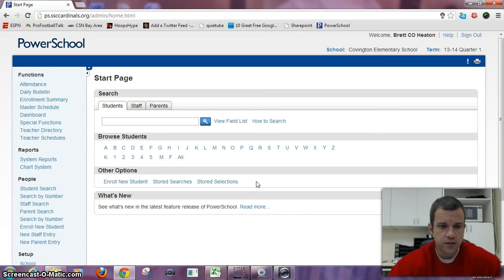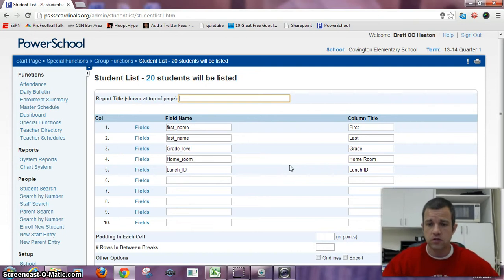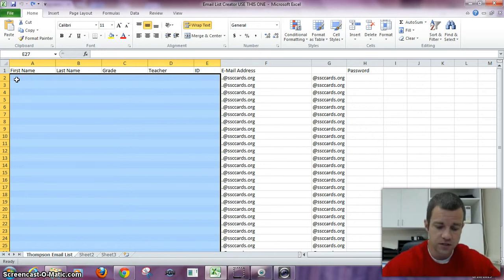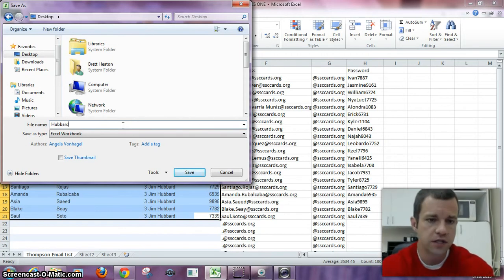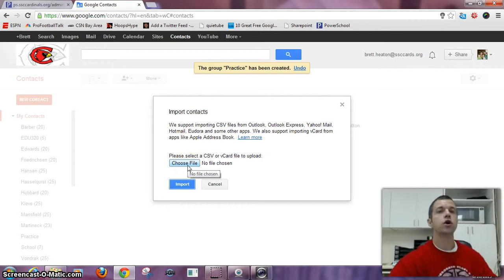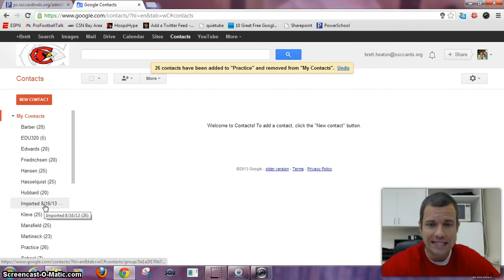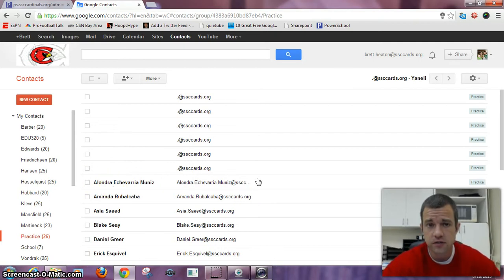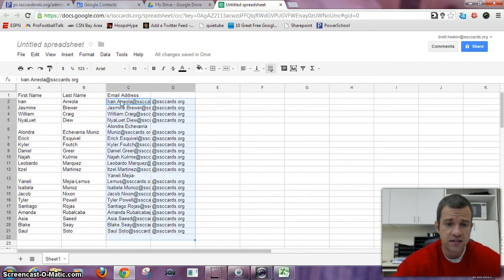PowerSchool to Contacts to Doctopus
This video will show you how you can get your student list from PowerSchool, Save it as a csv file, import to your Google Contacts, and how to copy to Doctopus.